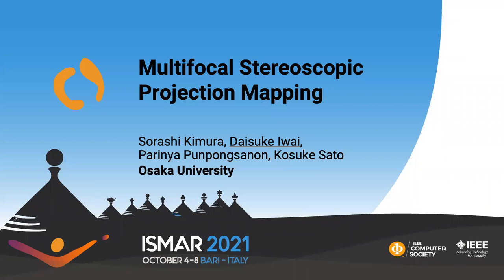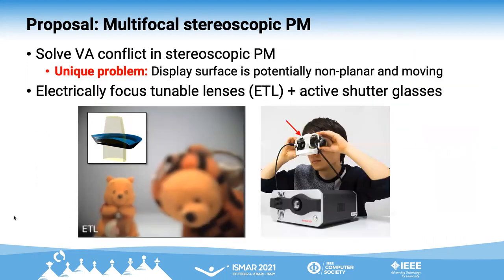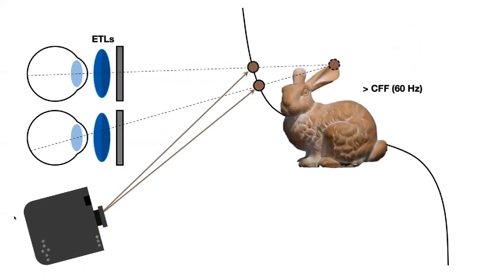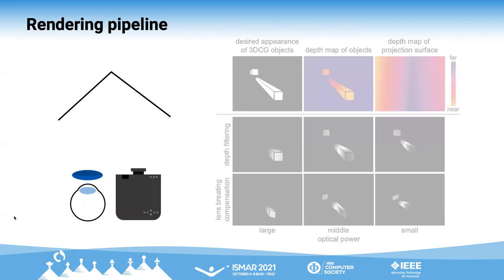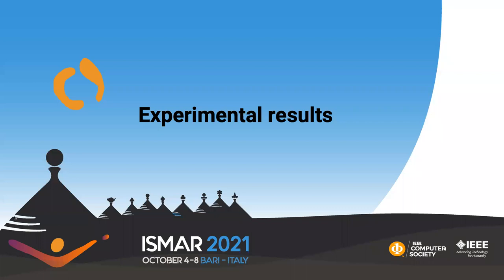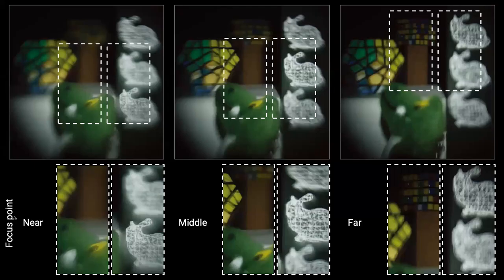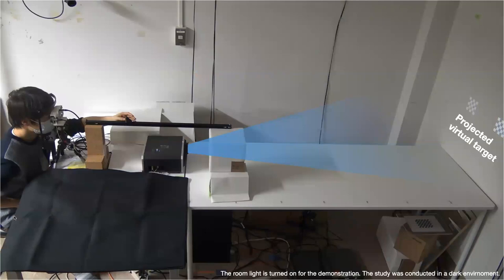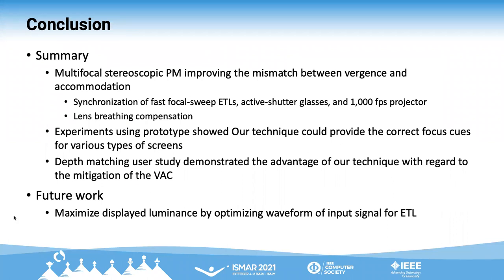Multifocal Stereoscopic Projection Mapping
A presentation video of an accepted paper at IEEE ISMAR 2021.
Sorashi Kimura, Daisuke Iwai, Parinya Punpongsanon, and Kosuke Sato: Multifocal Stereoscopic Projection Mapping, IEEE Transactions on Visualizations and Computer Graphics (Proceedings of IEEE International Symposium on Mixed and Augmented Reality), 2021.